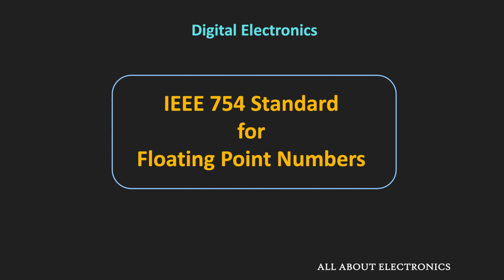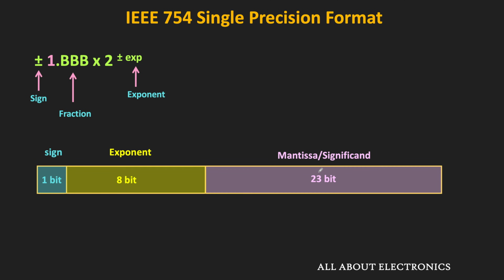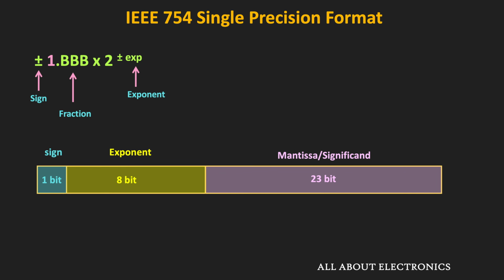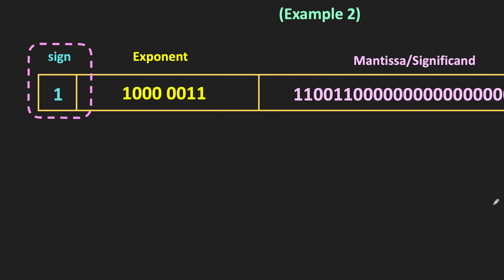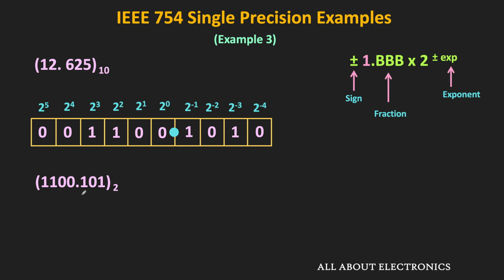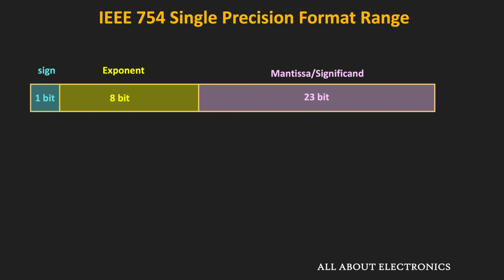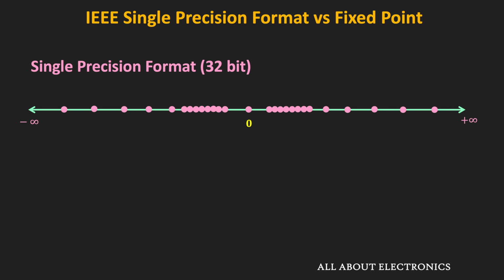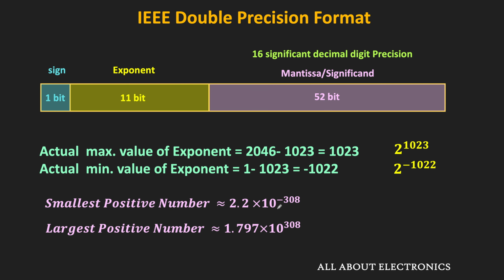Floating Point Numbers: IEEE 754 Standard | Single Precision and Double Precision Format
In this video, IEEE 754 standard, and specifically IEEE single precision and double precision format for the floating point numbers is explained in detail.
And through examples, how to convert the 32-bit floating point numbers into the equivalent decimal number and vice-versa, how to convert the decimal number into a 32-bit floating point number is explained.
At the end, why the floating point numbers cover a greater range compared to fixed point numbers (with the same bits) is also explained.

Here is the list of topics covered in the video:
0:00 Introduction
2:13 Single Precision Format
7:14 Example 1
9:14 Example 2
11:31 Example 3
15:16 Why does a Floating Point Number cover a greater range than a Fixed Point Number?
19:33 Double Precision Format

IEEE 754 Standard:
In IEEE 754 standard, depending on how many bits are reserved for storing the floating point numbers, there are different formats.
1) Half-Precision Format (16-bits)
2) Single Precision Format (32 bits)
3) Double Precision Format (64 bits)
4) Quadruple Precision (128 bits)
5) Octuple Precision (256 bits)

Among all, Single Precision and Double Precision Formats are widely used. And in this video these two formats are explained in detail.

Single Precision Format (32 bit Floating Point Numbers):

In this format, out of the 32 bits,
1) 1 bit is reserved for sign.
2) 8 bits are reserved for exponent
3) 23 bits are reserved for mantissa / significand

To represent any binary number in this format, first binary number is normalized and then it is stored in this 32-bit format.

For Mantissa, the digit before the binary point (which is always 1) is not stored explicitly and only fractional part is stored.

The exponent is stored in biased format. For 32-bit numbers, the bias value is 127. In the actual exponent value,  this bias (127) is added and then the exponent is stored. Because of this offset, all the negative numbers will get shifted towards the positive side. In this 32-bit format, the actual value of the exponent can range from -126 to +127.

Double Precision Format (64-bits Floating Point Numbers)

To achieve more precision and even more range, Double Precision Format is used.
In this format out of the 64-bits,
1) 1 bit is reserved for sign.
2) 11 bits are reserved for exponent
3) 52 bits are reserved for mantissa / significand

For 64-bit numbers, the bias value is 1023. In the actual exponent value,  this bias (1023) is added and then the exponent is stored. Because of this offset, all the negative numbers will get shifted towards the positive side. In this 64-bit format, the actual value of the exponent can range from -1022 to +1023.

This video will be helpful to all the students of science and engineering in understanding the IEEE 754 standard for the Floating Point Numbers.